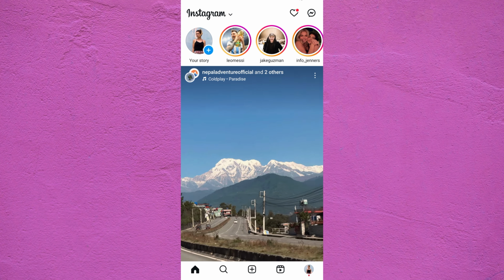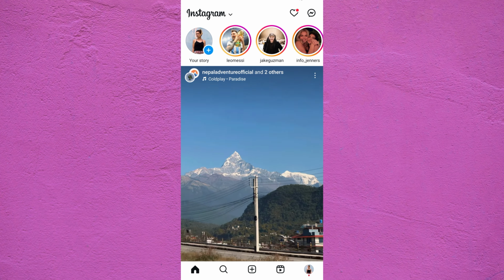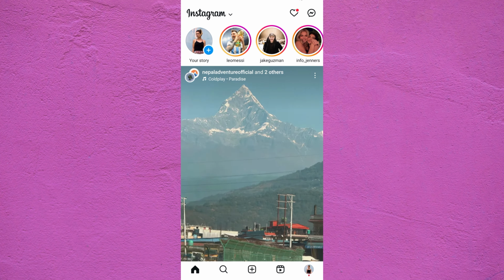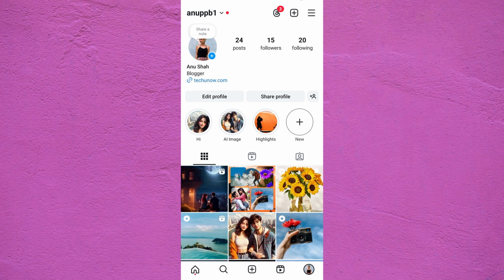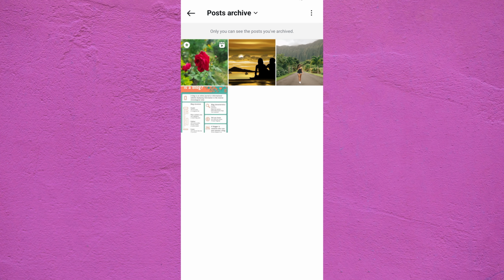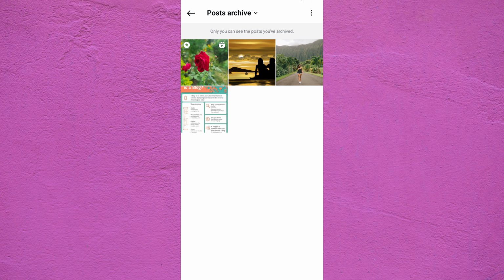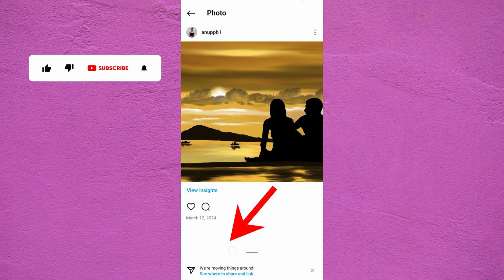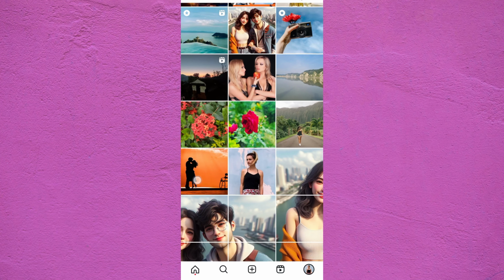How To Unarchive Post On Instagram | Unarchive Photos On Instagram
Do you want to unarchive post on Instagram? You can unarchive photos on Instagram with just a few simple steps.

Unarchiving a post on Instagram is the process of restoring a previously hidden post from the Archive back to your public profile. When you archive a post, it is removed from your profile feed and moved to a private archive, accessible only to you.

Unarchiving makes the post visible again on your profile and restores its original engagement (likes, comments, etc.).

If you previously archived a post but want to showcase it again, unarchiving allows you to reintroduce that content to your profile.

Restoring an old post can generate renewed engagement with your audience, especially if it aligns with current trends or events.

Unarchiving posts help maintain flexibility in how you present your content while preserving the engagement and context of the original post.

🔶STEPS🔶
To unarchive a post on Instagram,
1. Open the Instagram app on your mobile device.
2. Tap on your profile icon in the bottom-right.
3. Tap on the three horizontal lines menu.
4. Scroll down and select "Archive."
5. Tap on the dropdown menu at the top and select "Posts Archive."
6. Tap on the one you want to unarchive.
7. Tap on the three dots in the top-right corner of the post.
8. Select "Show on Profile."
9. Lastly, confirm by selecting "Show on Profile."

Now, go back to your profile, and you’ll see the unarchived post restored to its original position on your profile.

- - - - - - - Similar videos:- - - - - - - - -

This Video Includes:
○how to unarchive a instagram post
○unarchive a post on instagram
○unarchive pictures on instagram
○show deleted post on Insta